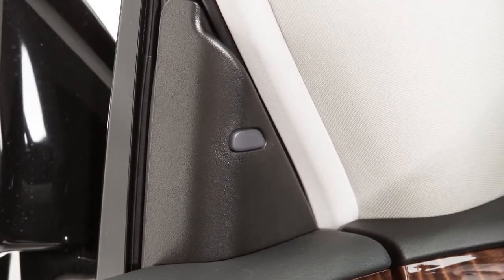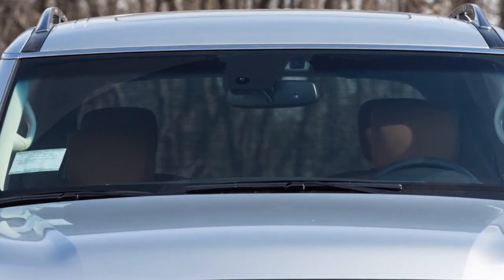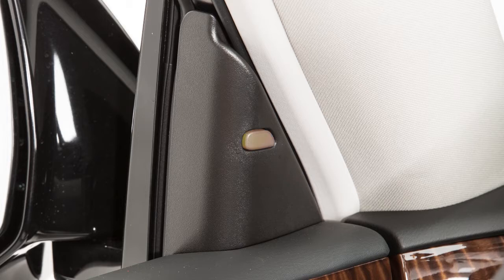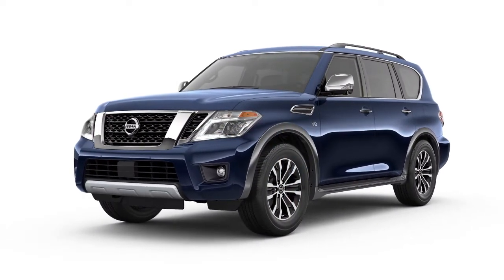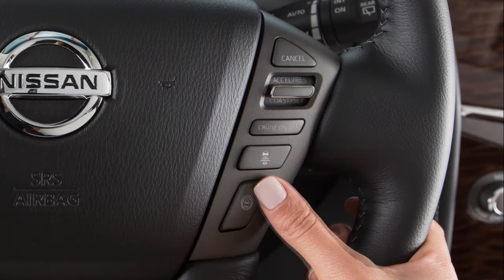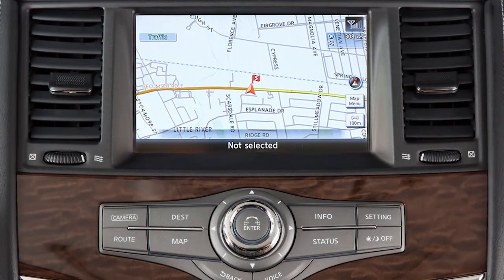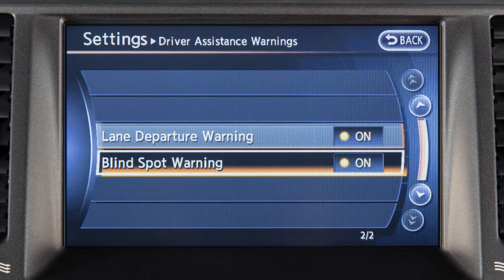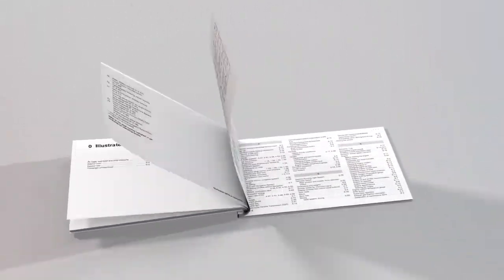Nissan – Blind Spot Warning (BSW) and Blind Spot Intervention (BSI) Systems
The Blind Spot Warning (BSW) and Blind Spot Intervention (BSI) systems, if so equipped, can help alert the driver of other vehicles in the blind spot area when changing lanes.

The BSW system uses radar sensors installed near the rear bumper to help detect other vehicles in the blind spot detection zone.

In addition to the radar sensors, the BSI system uses a camera installed behind the windshield to monitor the lane markers of your traveling lane.

When the radar sensor detects vehicles in the detection zone and your vehicle is traveling at speeds greater than approximately 20 miles-per-hour, the Blind Spot Warning side indicator illuminates.

If the driver then activates the turn signal, the system chimes twice and the Blind Spot Warning side indicator light flashes.

The BSI system is activated when it senses a vehicle in the detection zone, you are driving at speeds above approximately 37 miles-per-hour, and your vehicle is approaching the lane marker. BSI operates regardless of turn signal usage. The system will chime three times and lightly apply the brakes for a period of time on one side to help return the vehicle back to the traveling lane.

The BSI system turns on when the dynamic driver assistance switch, on the steering wheel, is activated.

Blind Spot Intervention is ON when the green indicator light illuminates in the instrument panel.

BSI provides an audible warning and the indicator light flashes when the BSI is activated even if the BSW system is off.

There may be instances when you want to turn the BSW system OFF.
Push the dynamic driver assistance switch to temporarily turn off the BSI system. To permanently enable or disable the BSW system:
● Select the DRIVER ASSISTANCE key.
● Select the DRIVER ASSISTANCE WARNINGS key, and then
● Select the BLIND SPOT WARNING key to toggle the BSW system on or off.

To permanently enable or disable the BSI system:
● Press the SETTING button on the control panel.
● Select the DYNAMIC ASSISTANCE SETTINGS key, and then
● Select the BLIND SPOT INTERVENTION key to toggle the BSI system on or off